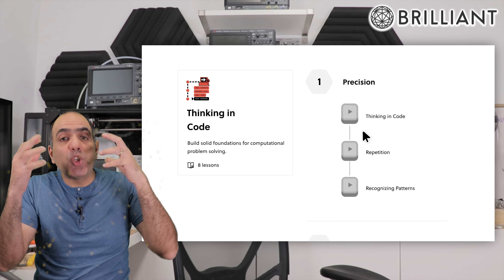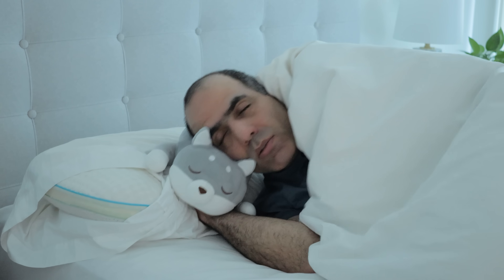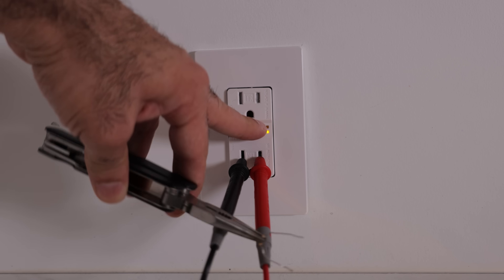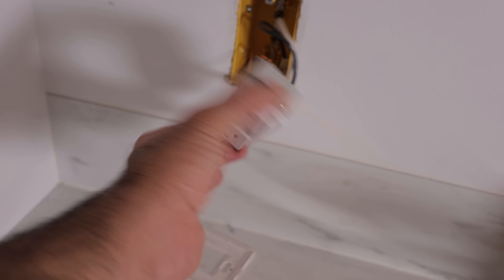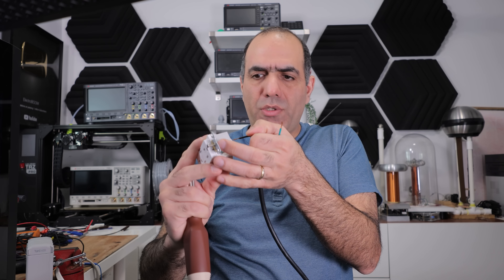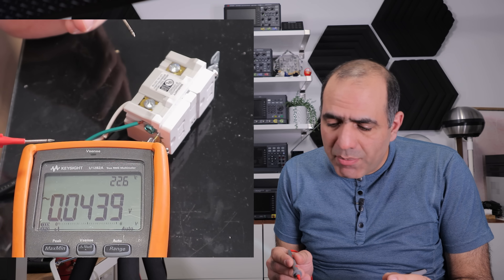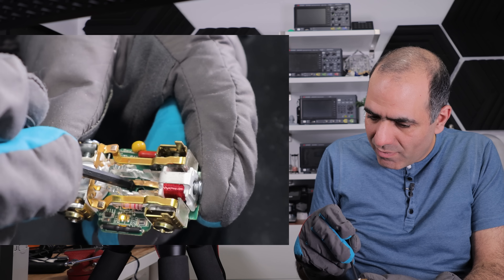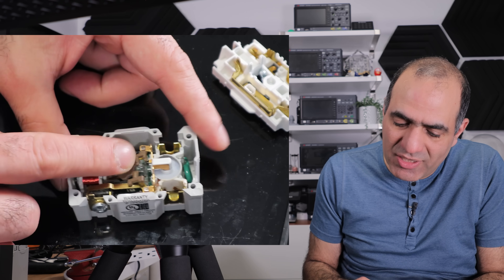Repairing Faulty Ground Fault Failure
Also Always test your GFCI or RCD devices to make sure they are not failing!

Thanks to Circuit Specialists for proving my essential lab tools, my referral

Sam Lutfi
Zoddy
River Champeimont
Jacob Chow